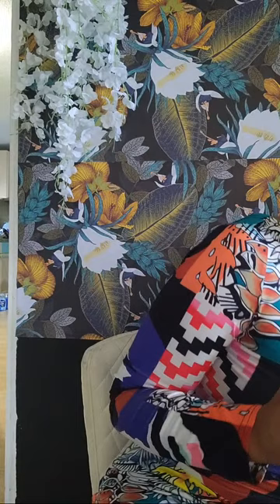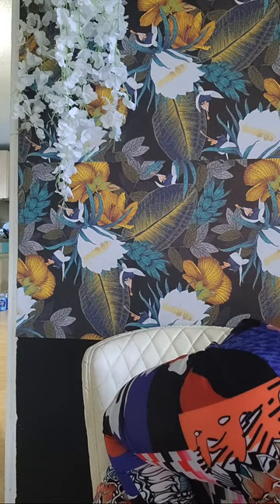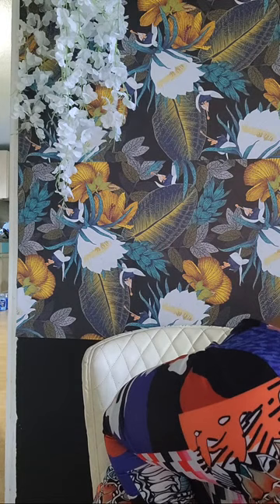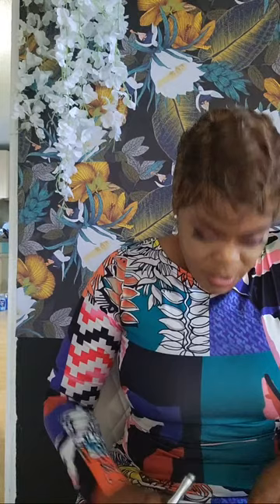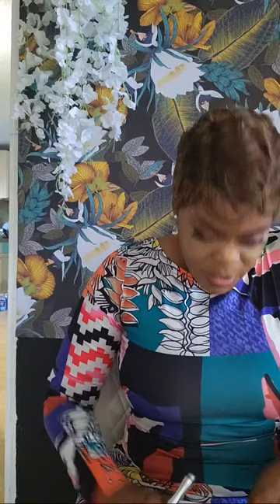Never a dull moment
Domestic violence is a common crime which often hides in plain sight. Behind make-up, excuses Cover up in silence. But I am the voice! For those who are scared to speak out!